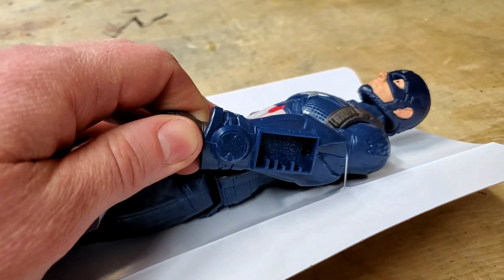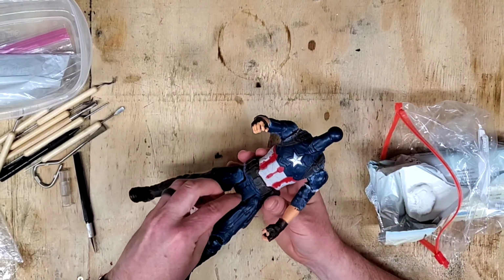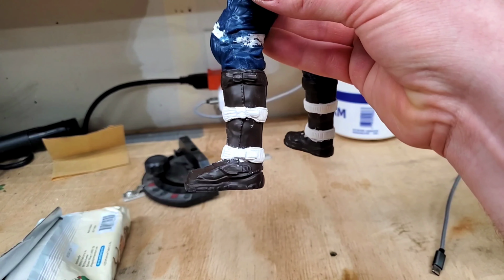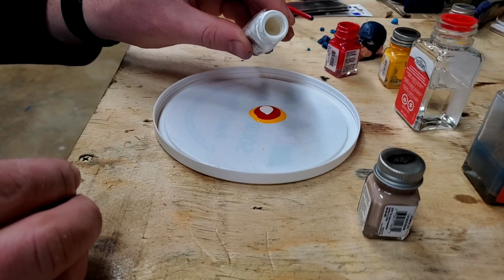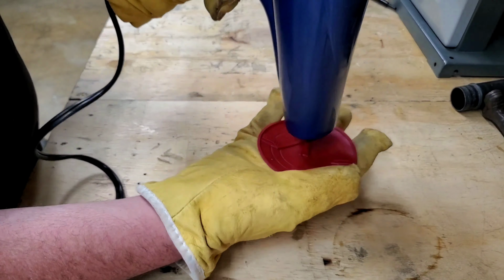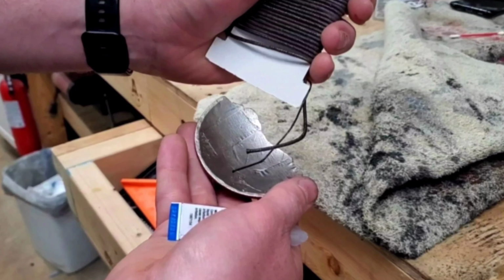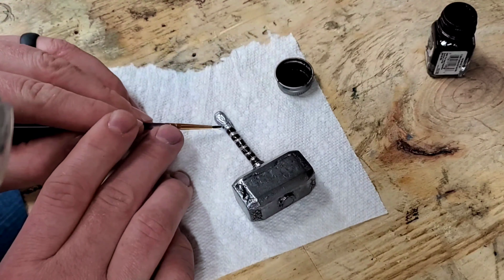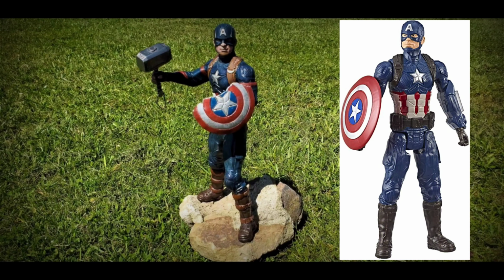Captain America - Titan Hero Action Figure Customization // Avengers Endgame // Just Joshin' Around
I customized a cheap Captain America figure to look like like he's ready to Assemble the Avengers to kick Thanos's butt - just like in Avengers Endgame!